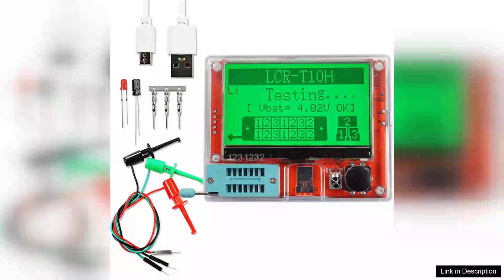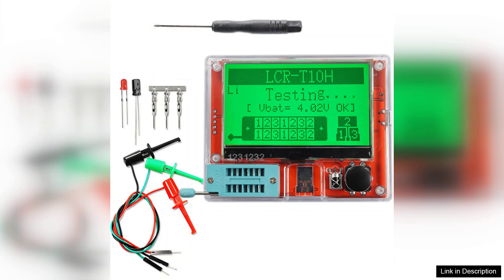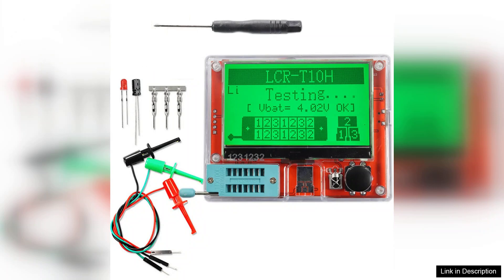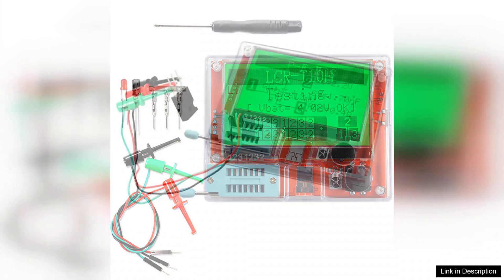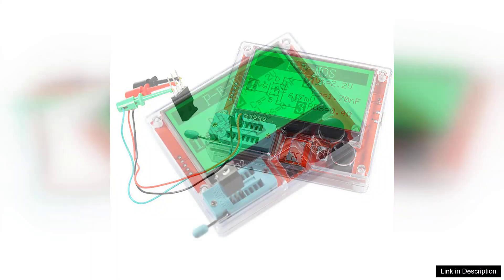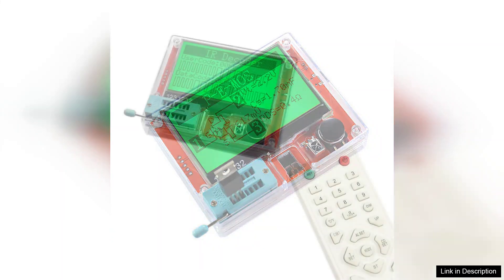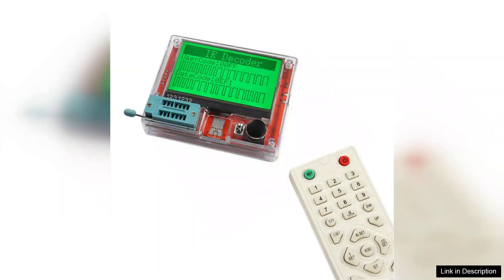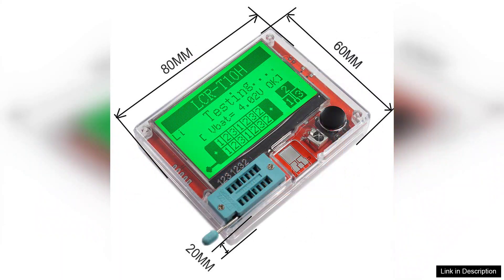LCR-T10H Transistor Tester Multimeter TFT Display Auto Measurement 3.7V Lithium Battery Review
The LCR-T10H Transistor Tester is an impressive tool that combines versatility, ease of use, and a sleek design. With its TFT display and auto measurement capabilities, it simplifies the process of testing various electronic components, making it an excellent choice for both hobbyists and professionals.

One of the standout features of the LCR-T10H is its broad measurement range. It can test capacitance from 25pF to 100mF, allowing users to work with a wide variety of capacitors. The automatic detection of parameters such as inductance, resistance, and diode testing adds to its functionality, making it a valuable companion for circuit debugging and component analysis. The clear and vibrant TFT display provides real-time readings that are easy to interpret, reducing the chances of error during measurements.

The device is powered by a 3.7V lithium battery, which offers ample run time for extended projects. The battery life is commendable, ensuring that the tester is always ready when you need it. Its compact size and lightweight design make it highly portable, fitting easily into a toolbox or a pocket.

However, it's worth noting that while the LCR-T10H excels in its core functionalities, the user interface may take some getting used to for those unfamiliar with similar devices. The manual is somewhat sparse, which could leave beginners searching for guidance. Nonetheless, once familiarized, the device performs admirably.

In conclusion, the LCR-T10H Transistor Tester Multimeter is a solid investment for anyone involved in electronics. Its robust features, reliable performance, and attractive design make it a standout choice in the market. Whether you're testing transistors, capacitors, or resistors, this tester is sure to meet your needs effectively and efficiently.